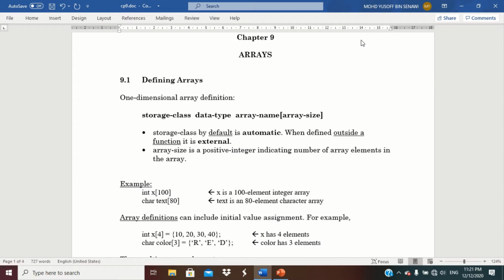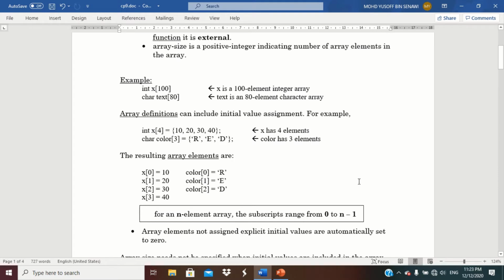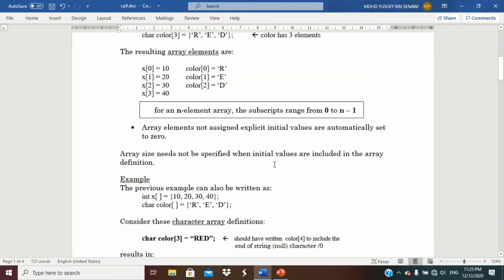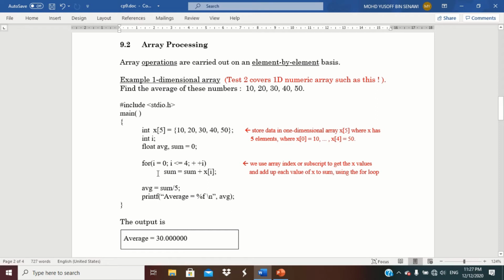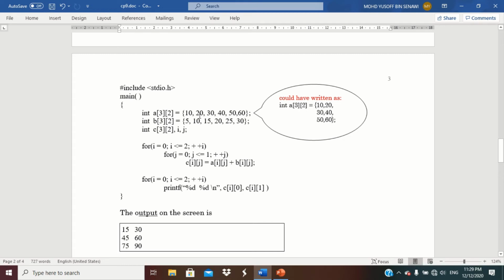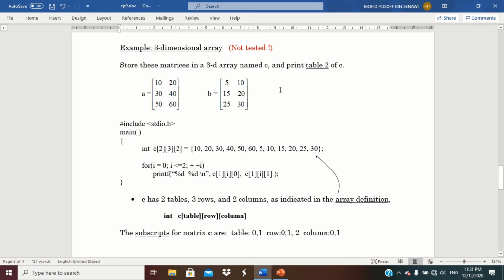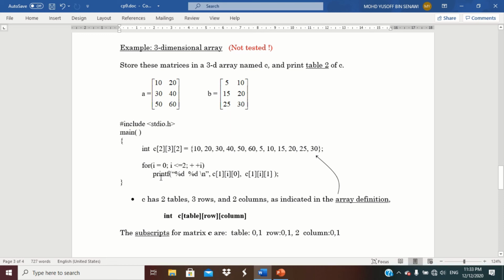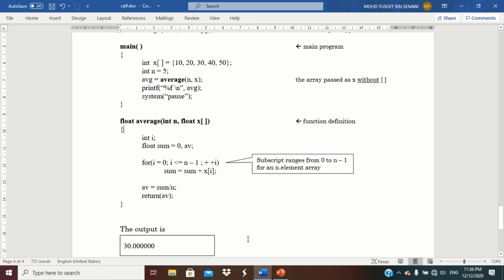Chapter 9 (Arrays)